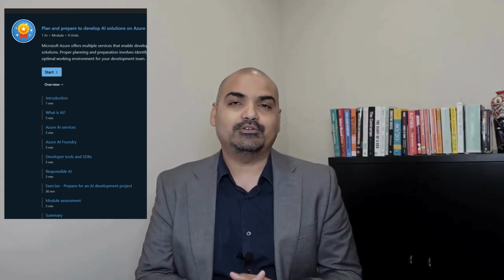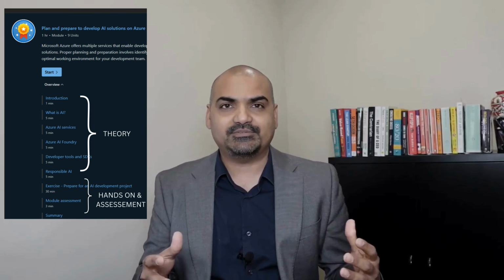Ultimate resource for Azure AI Engineer Associate Certification | Part 3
Summary

In this video, Sidharth Macherla discusses the preparation for AI 102 exam. He uses an example module and gives a high level walk though of how he consumes the content. He specifically calls out which units need to be read through at a high level and where to spend more time and effort.

Takeaways

- Always have the question types in mind while you are studying
- Understanding subtle differences between concepts is key.
- Practical exercises bridge theory and application.
- Utilize Azure for hands-on experience.
- Log onto Azure using free credits for practice.

Chapters

00:00 Introduction to Exam Preparation
01:48 Units to skim through
02:45 Units to go deep
06:31 Units with hands-on experience
09:26 Outro